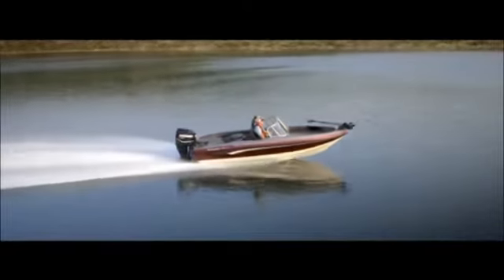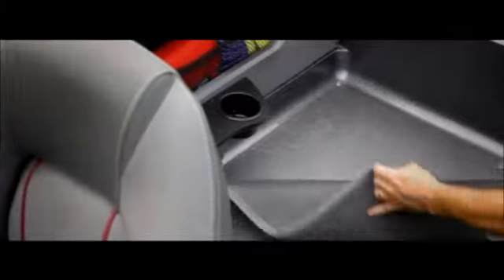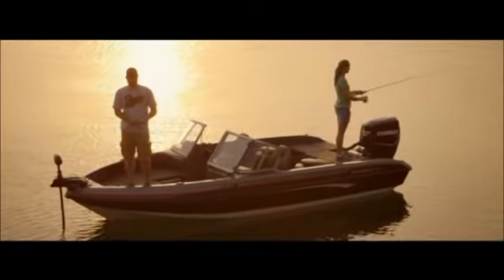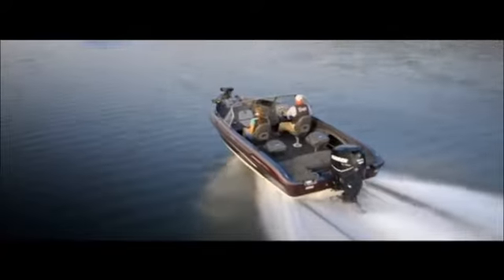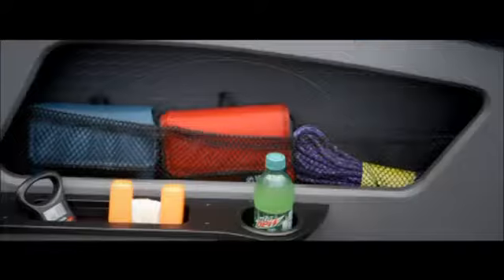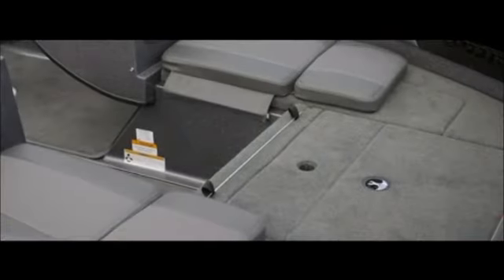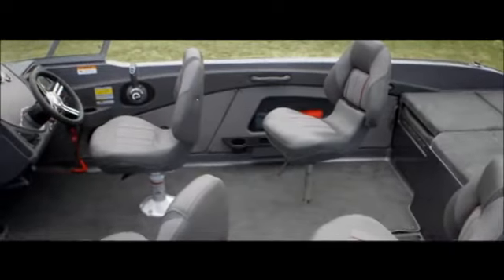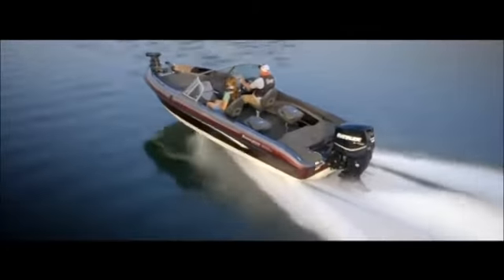1850LS 45th 1 flv Standard Small H264